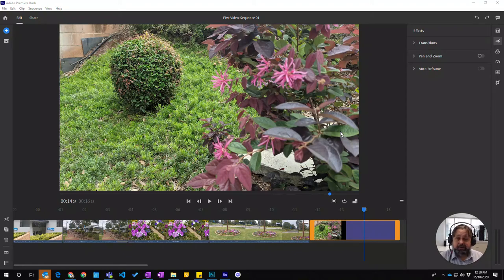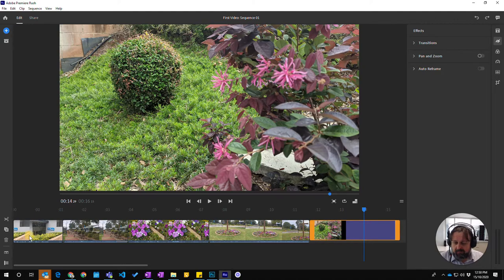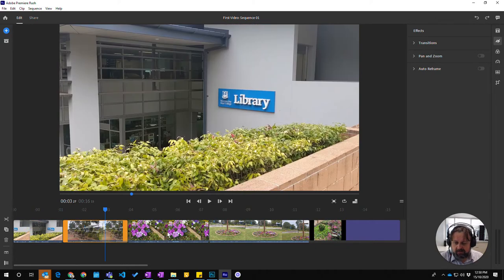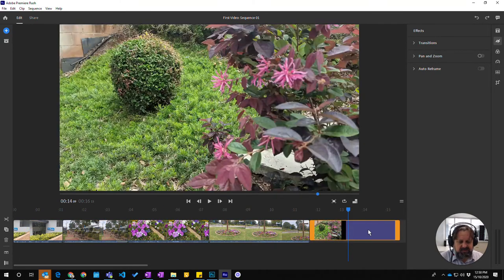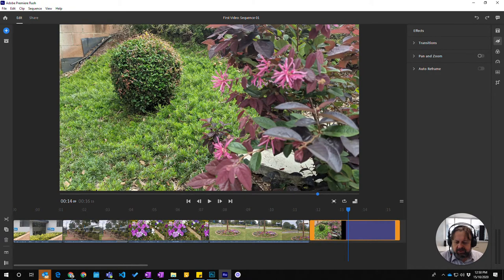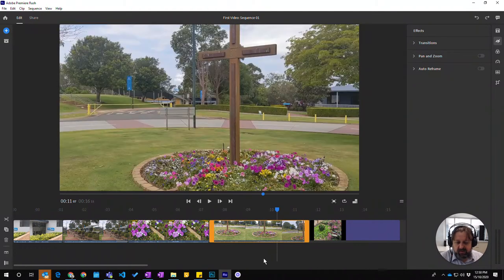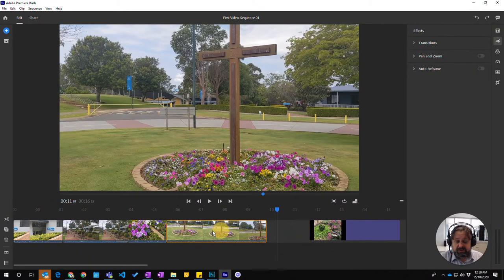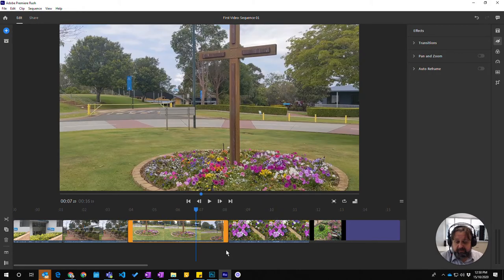Premier Rush - Reorder clips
A short video on reordering the clips in a Premier Rush project